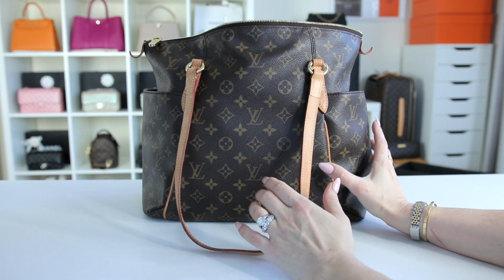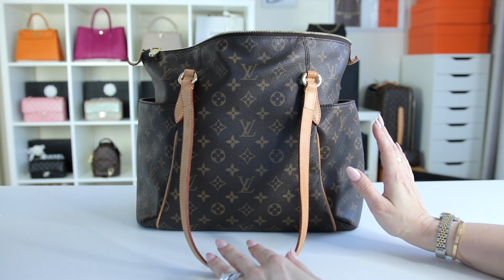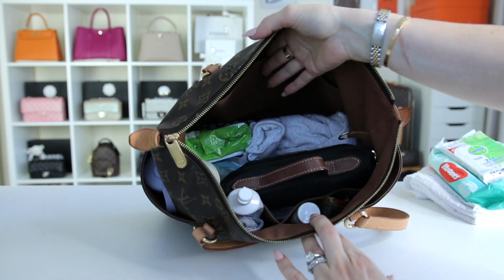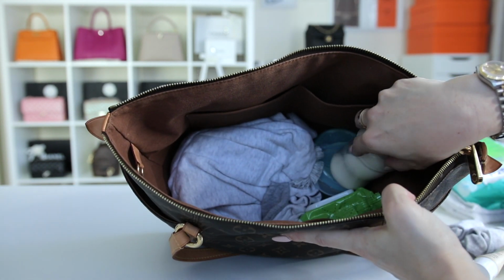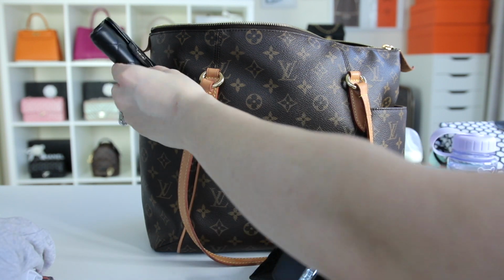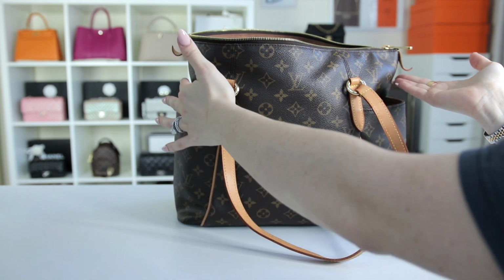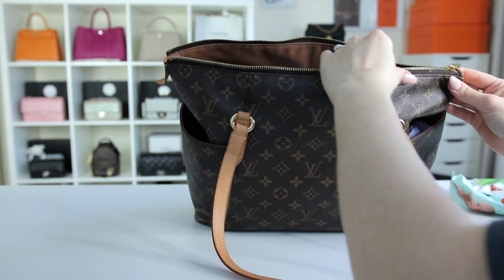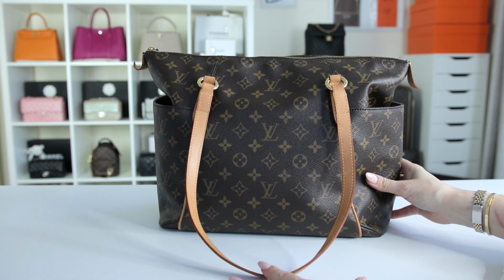VOL. 2 LOUIS VUITTON TOTALLY MM | Jerusha Couture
JERUSHA COUTURE
SYDNEY, NSW
AUSTRALIA

ITEMS MENTIONED
LOUIS VUITTON TOTALLY MM

NAIL POLISH

These Items were bought with my own money if the item was gifted it will be listed with an * or any items I state as gifted. Strictly All opinions are my own.